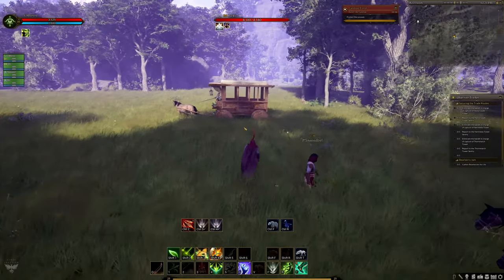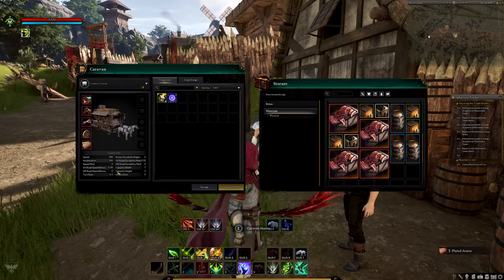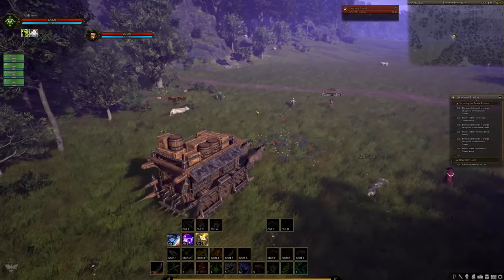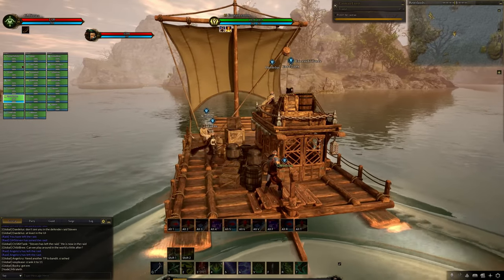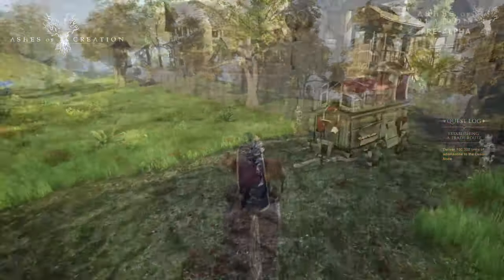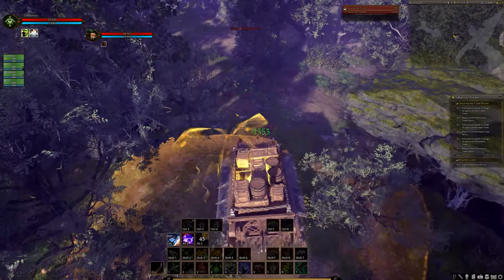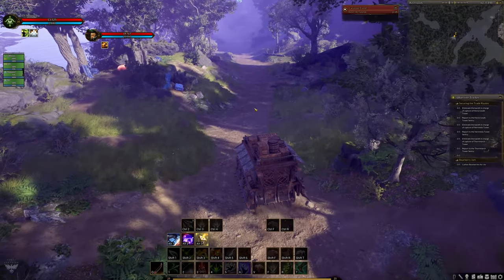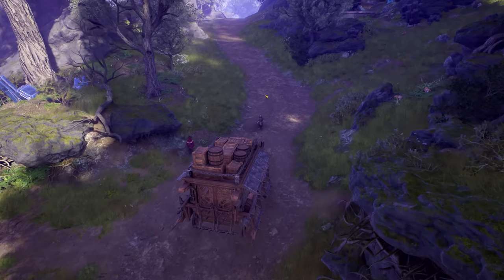Are Ashes of Creations Alpha 2 Caravans Overhyped?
Ashes of Creation Alpha 2 Caravans have been in two of the last 6 Ashes of Creations livestreams and that has given us a lot of gameplay and information about this MMOs system and thus a lot of hype, but is this system Overhyped? Well in this video I jump into all the current information we have on Ashes of Creations Caravans, this video will be mostly focused on the PvE aspect of this system but you can expect the PvP information next week as a follow up video. With a release date hopefully around the corner and more information on the Classes nearly every month in the development updates, make sure to keep following this series so you are prepared on the road to Alpha 2.

If you are looking for a Guild why not jump into our discord and get to know us?

If you haven't already signed up for Ashes of Creation why not use my link and sign up